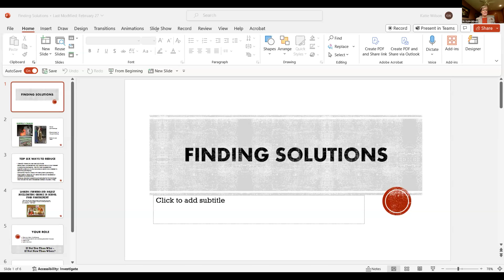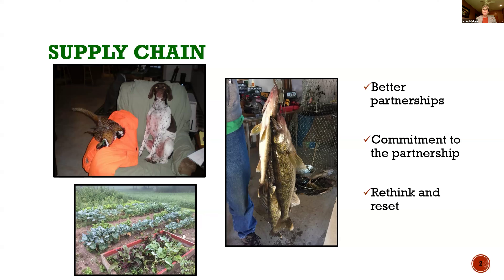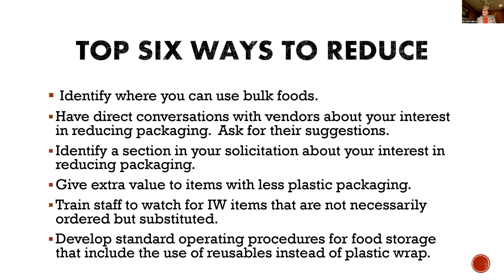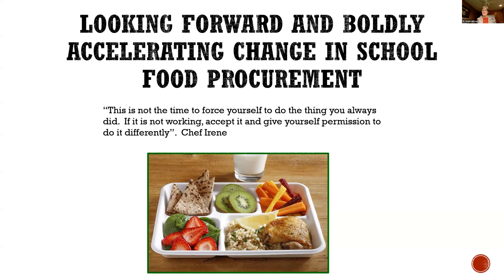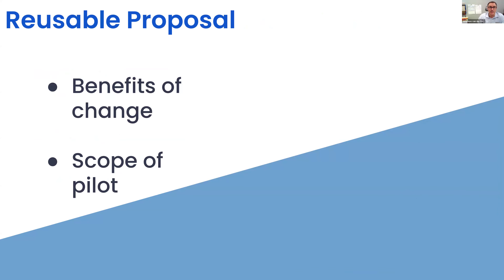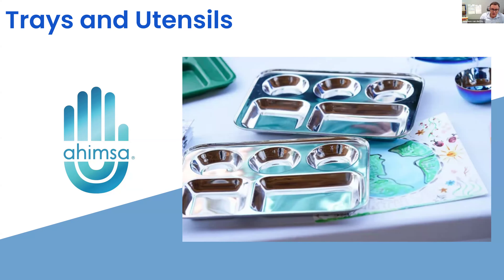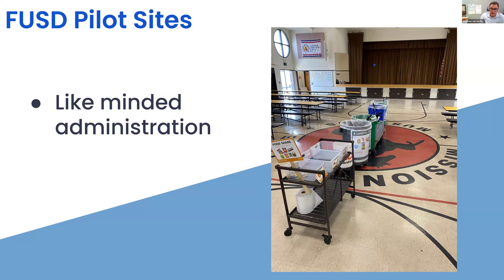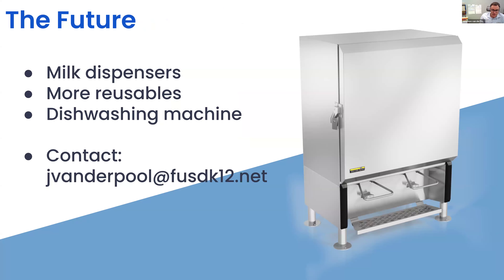Webinar: School Foods Directors Discuss Plastic Reduction Measures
Calling all School Food Directors! Nationwide, school cafeterias use billions of single-use plastics each year. School Food Directors are perfectly placed to end this expensive, wasteful practice and open major institutional pathways to healthier and more sustainable alternatives. Please join Dr. Katie Wilson, Executive Director, Urban School Food Alliance (USFA) & Johannes van der Pool, Child Nutrition Services Director, Fremont Unified School District (California), to learn how school food directors can tackle cafeteria plastics in packaging, foodware or both. The Center for Environmental Health (CEH) and Cafeteria Culture (CafCu) are thrilled to present two leaders in the growing environmental and public health movement to reduce school cafeteria plastics.

This webinar is designed for school cafeteria stakeholders interested in less expensive, healthier and environmentally preferable cafeteria options, including school food nutrition staff, district administrators, procurement, sustainability, facilities and operations staff, teachers, school green team members, students and parents.

Speakers:
Dr. Katie Wilson, Executive Director, Urban School Food Alliance
Johannes van der Pool, Director of Child Nutrition Services, Fremont Unified School District